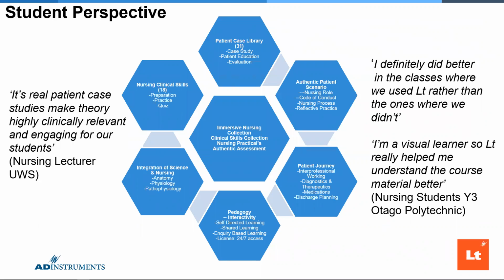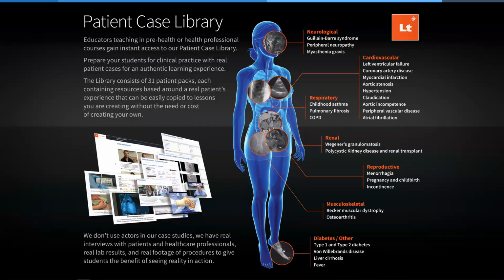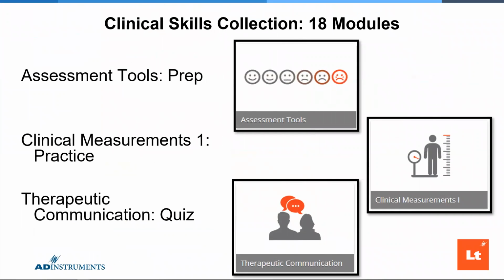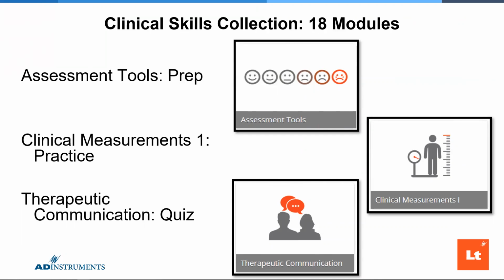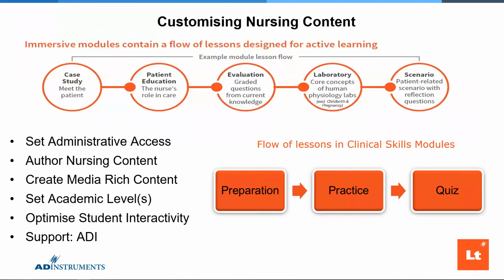Lt Nursing Alison McLauchlan Educating Practioner of the future